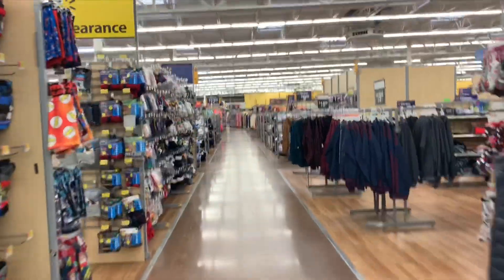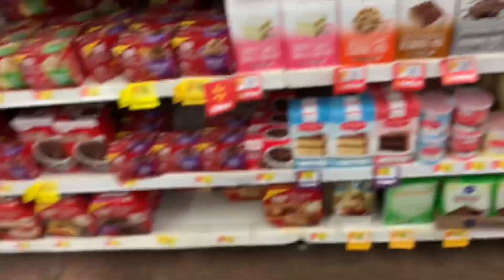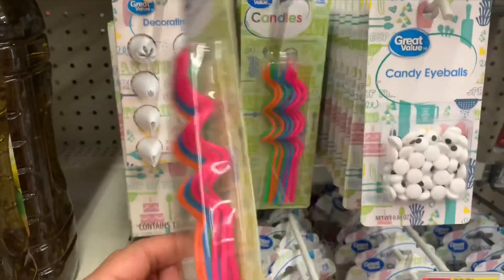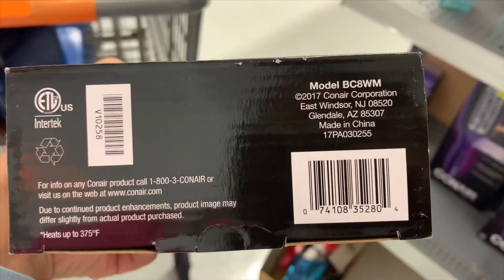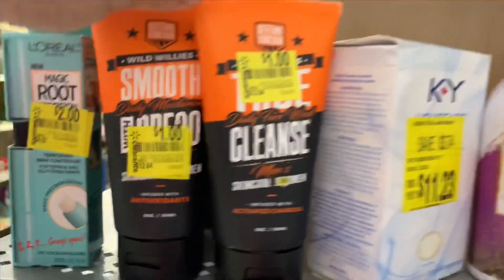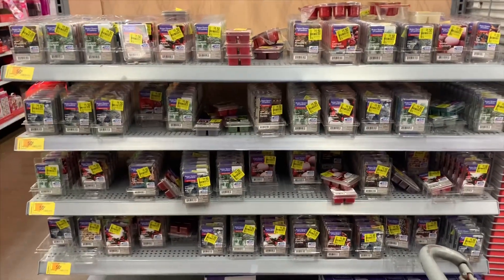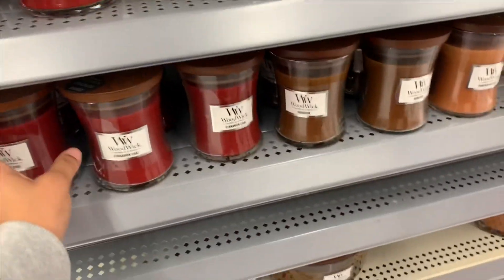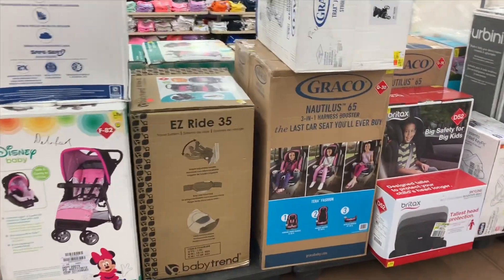WALMART CLEARANCE | SO MANY MARKDOWNS | FOOD, CAR SEATS, YANKEE CANDLE & MORE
Your store price and availability may vary!

Use brickseek.com as a reference to check store quantities and availability. Use the Walmart app to scan and confirm prices before loading up your cart!